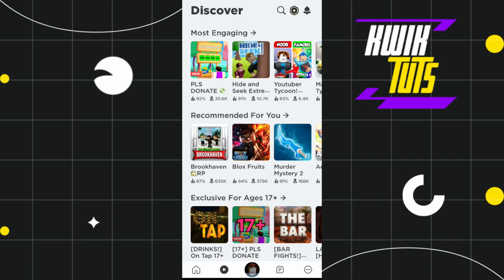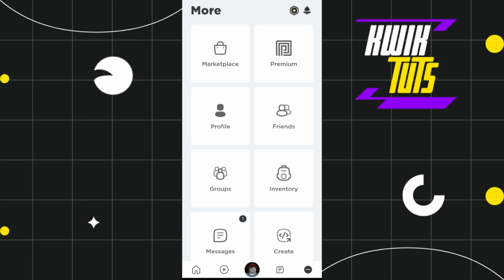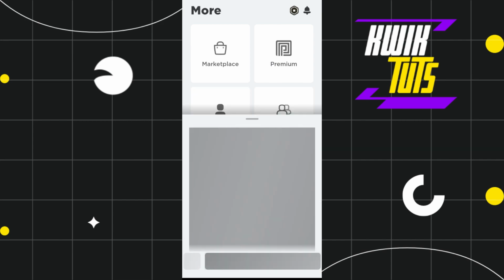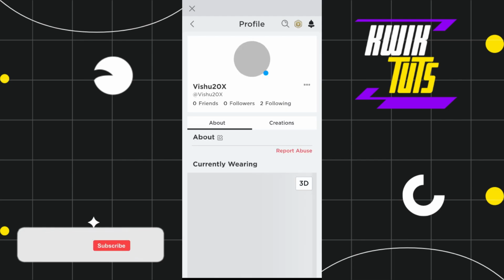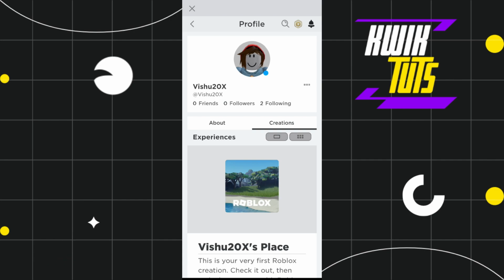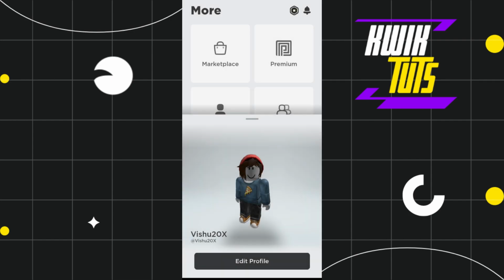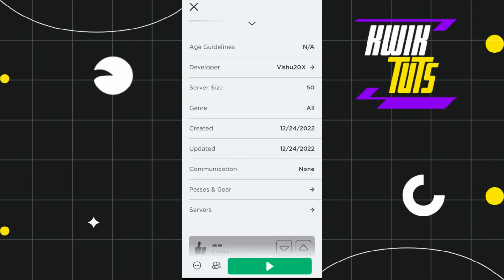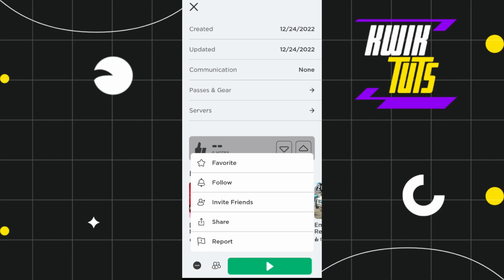How To Remove a Roblox Game From Your Profile 2023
Thank you so much :) Copyright Disclaimer: - Under section 107 of the copyright Act 1976, allowance is mad for FAIR USE for purpose such a as criticism, comment, news reporting, teaching, scholarship and research.